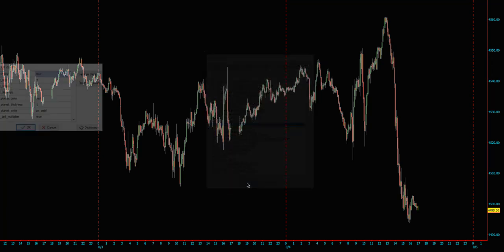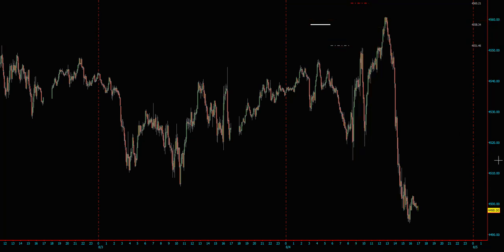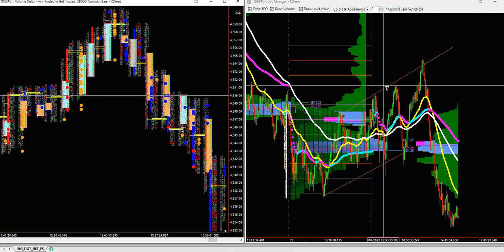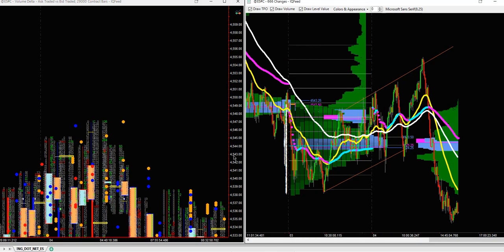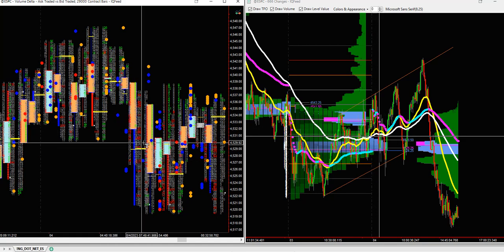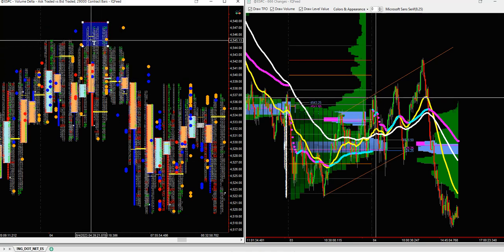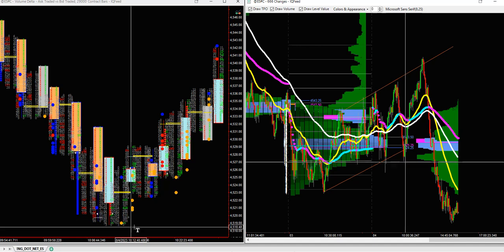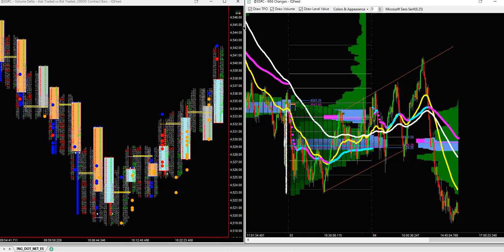369Forecast THREE Wise Targets and JAMMING Buyers and Sellers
Magical Stock Market Targets, Great Value, Trapped Buyers and Sellers.